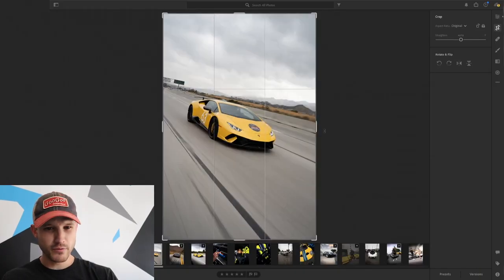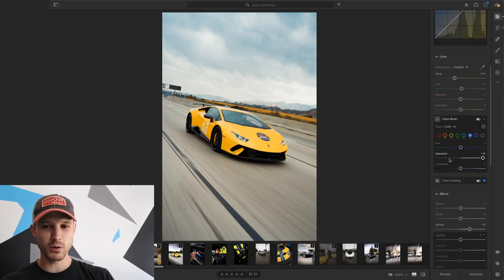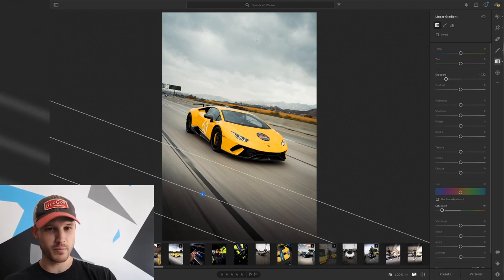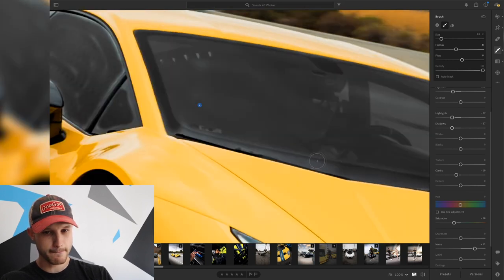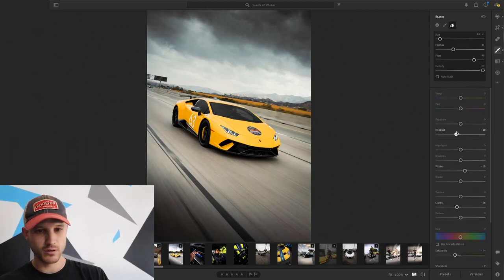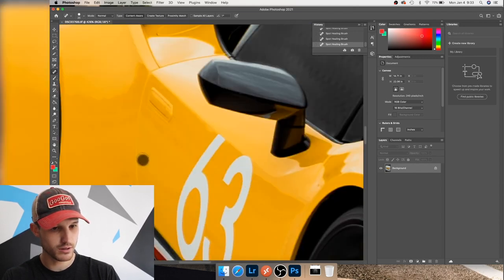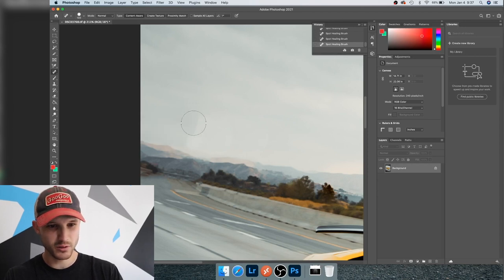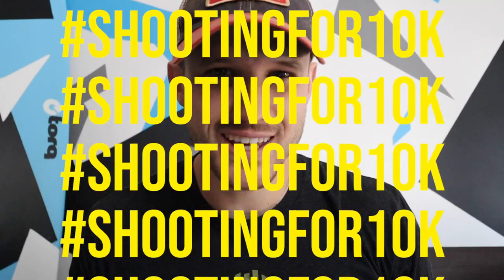EDITING CAR PHOTOS: (Bob Ross Themed)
If you like shooting cars, these are some of my latest editing secrets.

We do color correction, spot touch ups, photoshop healing and clone stamping, sky replacements and overlays.

Basically everything you need for a sick car photo edit.

I answer every single comment - so leave one!

GEAR I USE:

► GH5 Camera (for vlogging):
► 12-60mm Lens (for all video shoots):
► Rode Mic (for vlogging):
► Tripod/Camera Holder:

-photo-
► Sony A7III (best camera ever):
► Sony 50mm Lens (my favorite lens):
► Tamron 17-28 Lens (best for cars):
► Tamron 28-75 Lens (best for portraits):

► Polarizer for my two Tamron Photo Lenses (if you shoot cars, you need this):
► Polarizer for Sony 50mm Lens:

► Camera Bag: